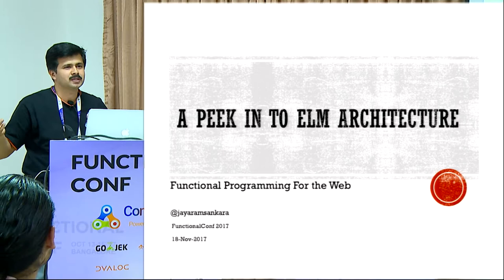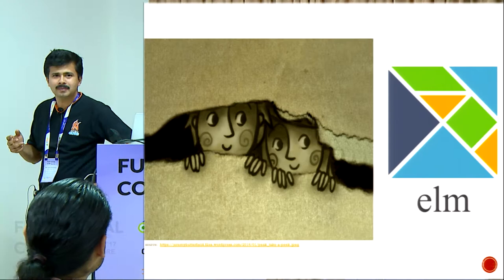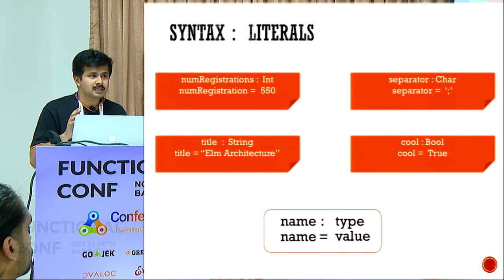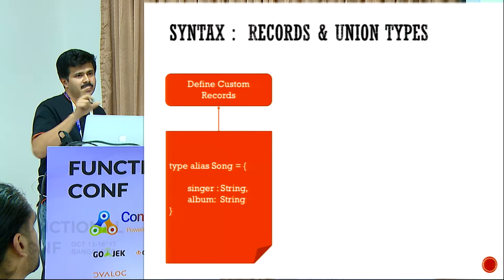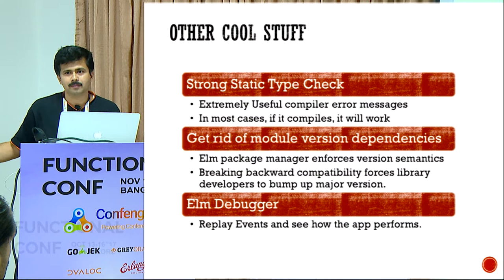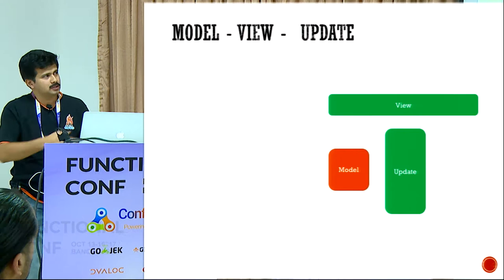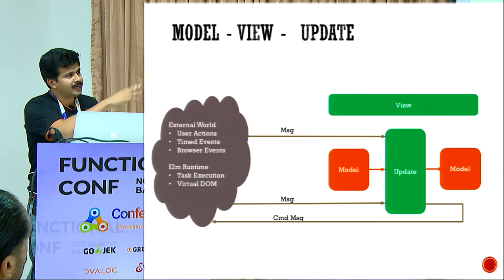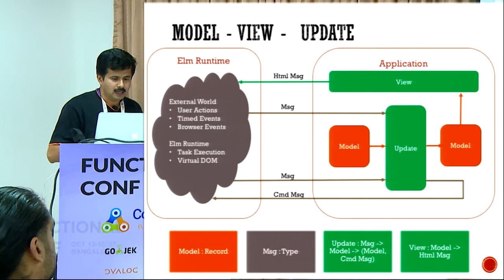A peek in to Elm Architecture by Jayaram Sankaranarayanan at FnConf17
Elm Lang changes the way UI is built and brings in reliability , robust architecture and functional principles as an alternative to JavaScript and numerous JavaScript frameworks.

In this session, attendees will be introduced to the basics of functional programming principles, using the Elm lang constructs, the Elm Architecture and how Elm enables easy and reliable refactoring.